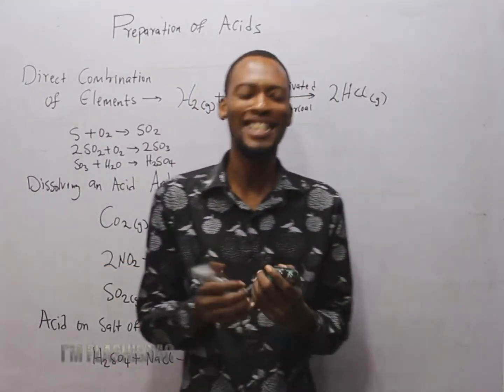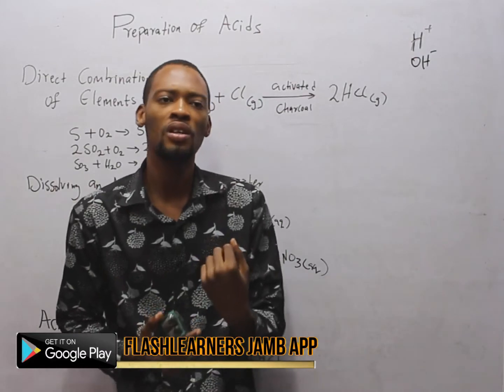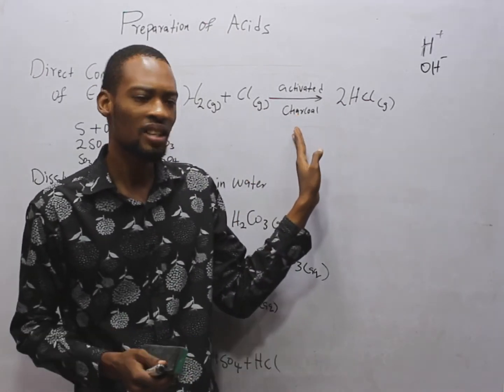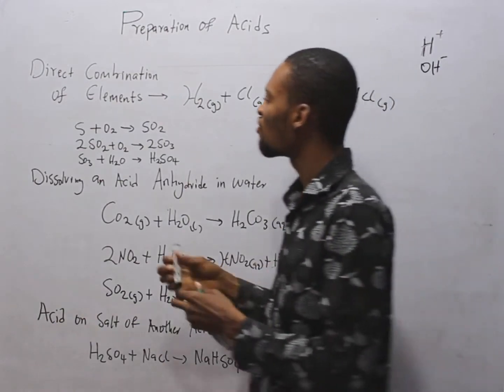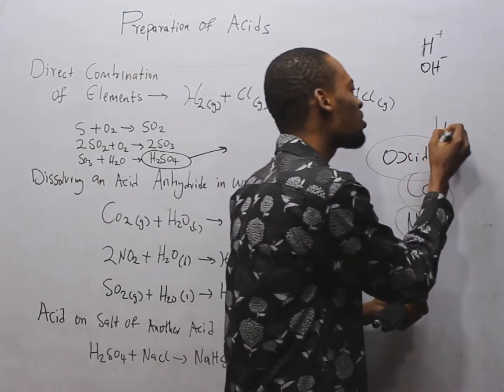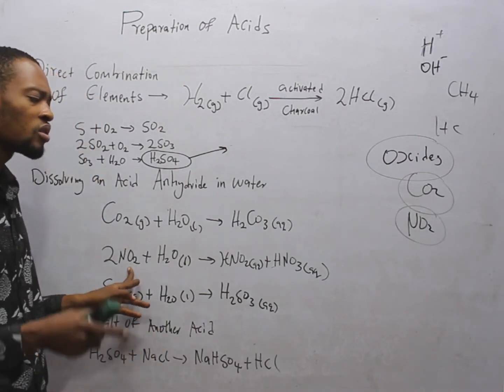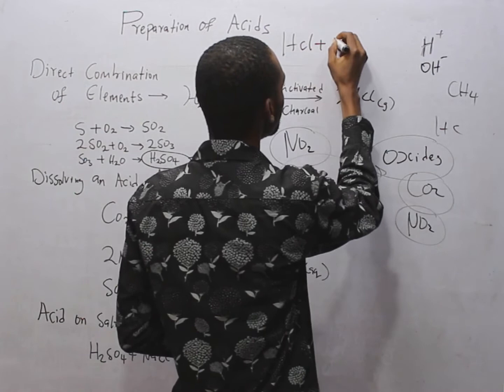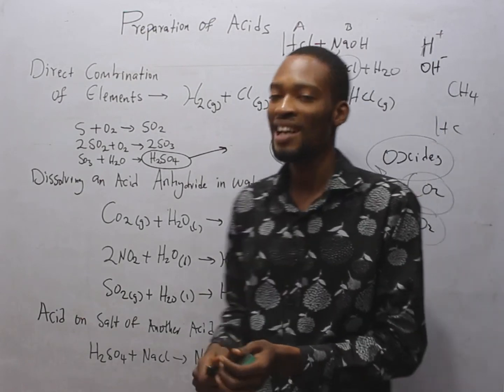3 Methods of Preparing Acids | Detailed Explanations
Acids According to Arrhenius, Johannes Bronsted and Thomas Lowry and G.N Lewis. Three Important ways Acids can be Produced.

CONTENTS...
1. Definitions of Acid
2. Synthetic Method (Direct Combination)
3. Dissolving Acid Anhydride in Water
4. Action of Acid on Salt of Another Acid.